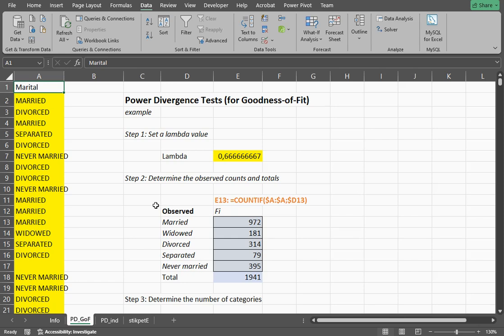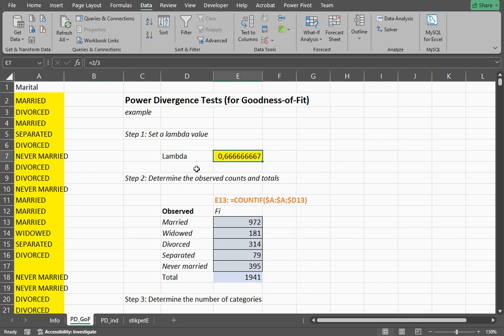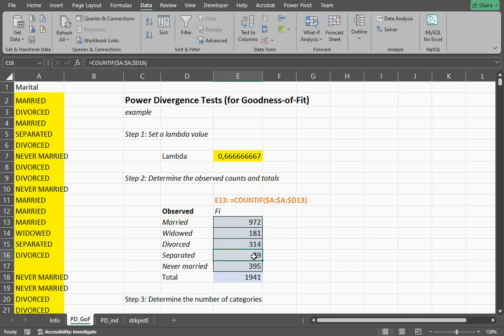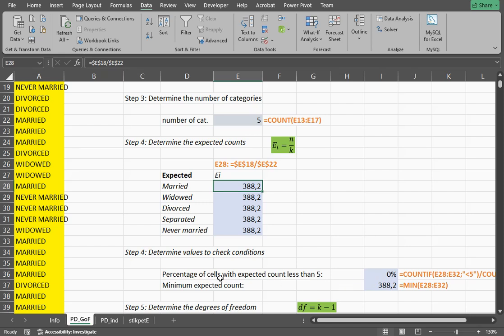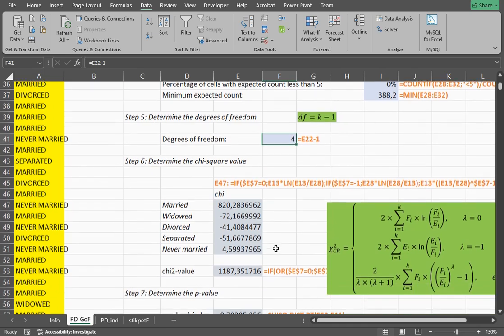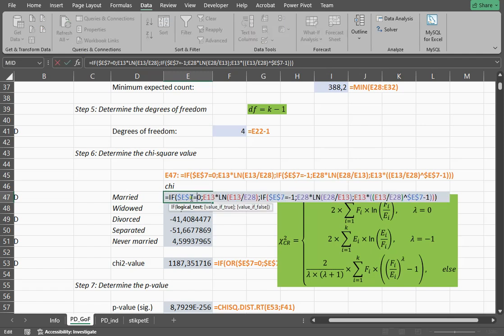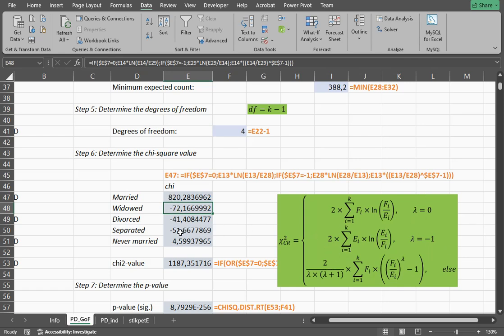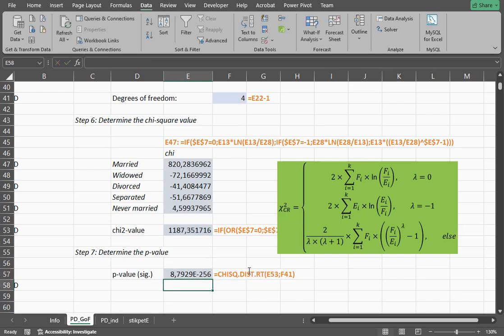Excel - Power Divergence Test for Goodness-of-Fit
Instructional video on performing a Power Divergence goodness-of-fit test with Excel.